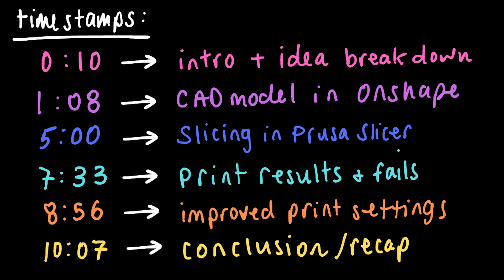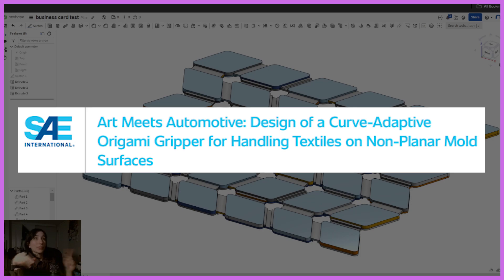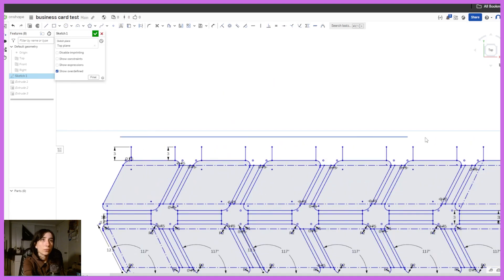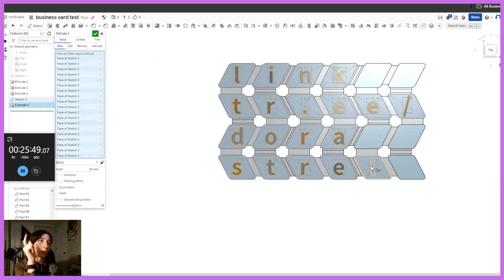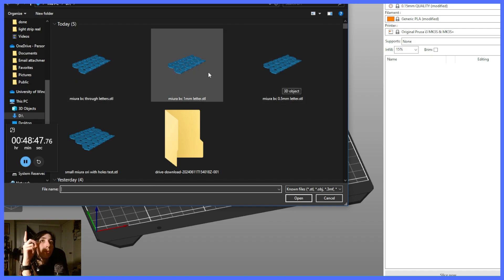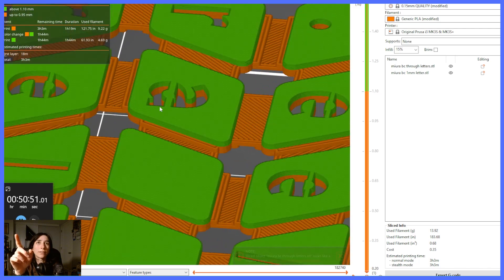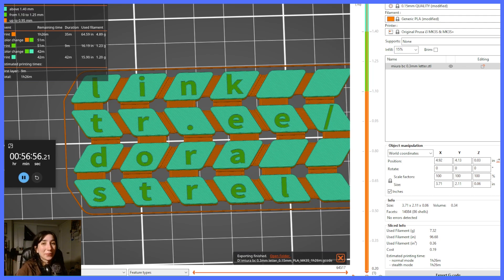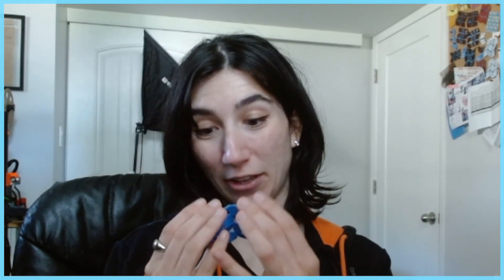making an origami business card w/ 3d printing (CAD TIME #2)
Thought I'd have a little fun with designing a business card for my next conference/tradeshow. Let me know what you think!

Video time stamps:
0:10 - Intro + idea breakdown
1:08 - CAD model in Onshape
5:00 - Slicing in Prusa Slicer
7:33 - Print results + fails
8:56 - Improved print settings
10:07  - Conclusion/recap